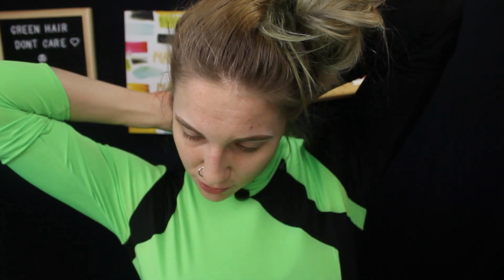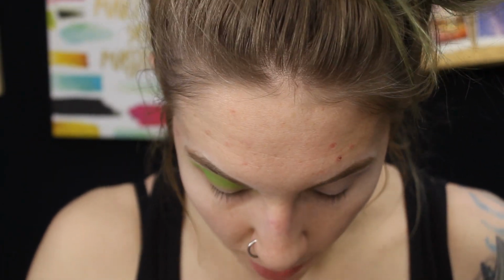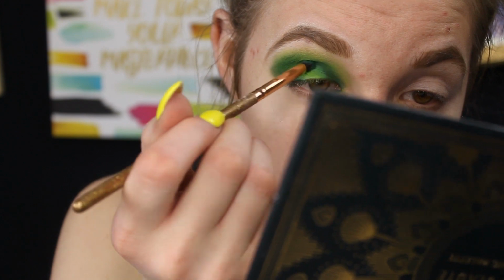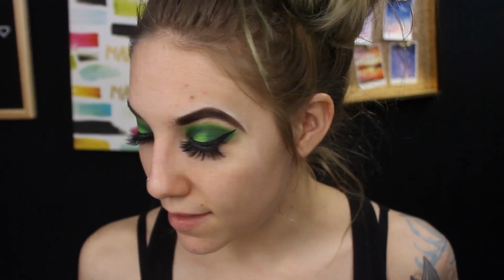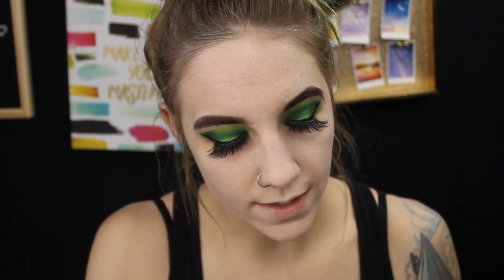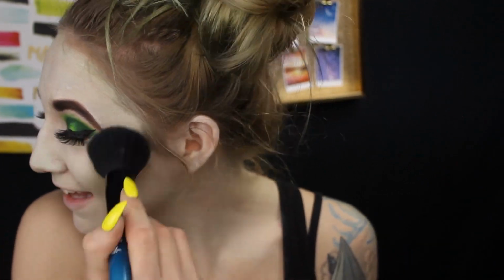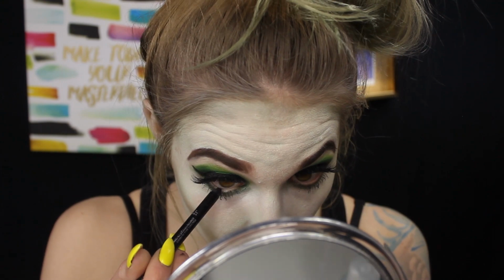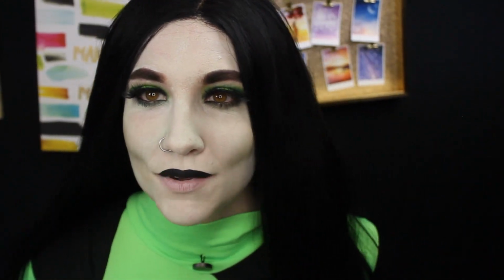I turned myself into Shego from Kimpossible | Shego Makeup Tutorial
I've always had a strong interest in cosplay and bodypaint and wanted to represent the most bad ass lady ever! SHEGO. I hope you guys did enjoy this really easy, really fun tutorial while also getting to watch me goof around in a spandex suit! We'd love to have you!!!

*You get a discount and I get rewards! 💕❤ Win win!!!*

The Music I use in my videos is from *Nocopywritesounds* found here on youtube!

Song List
 1. Different Heaven & ED!DE - My Heart

2. Itro & Tobu - Cloud 9

3. Alan Walker - Fade

4. Electro-Light - Symbolism

5. Tobu - Candyland

6. Spektrem - Shine

7. Codeko - Crest

EQUIPMENT:

Lens: Stock lens EF-S 18-55mm
Ring Light: Neewer 14" outer 10"inner 400W 5500K Ring Fluorescent Flash Light
CanadianStudio 2400 Watt softbox Lighting Kit
Mic: Stock Camera